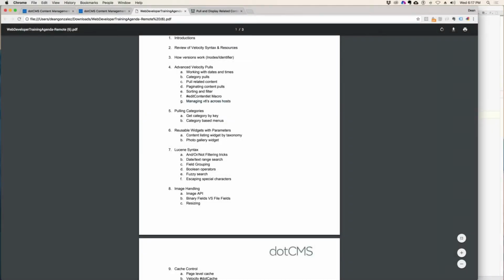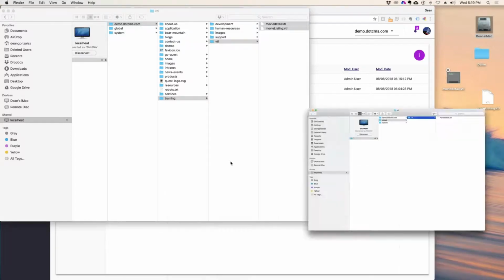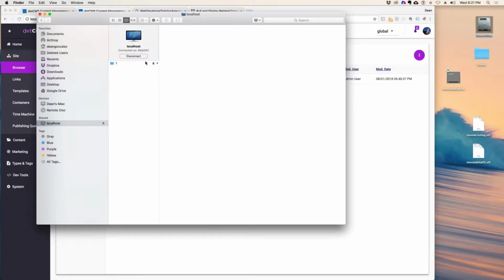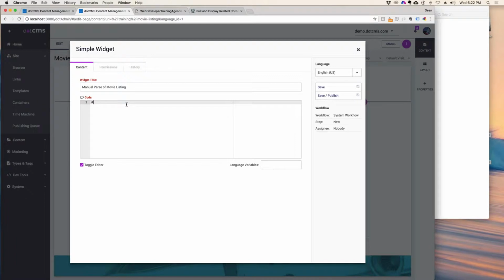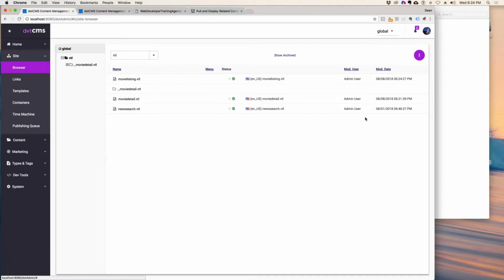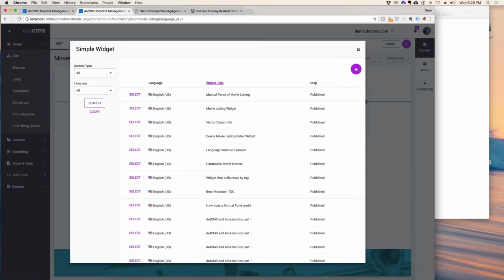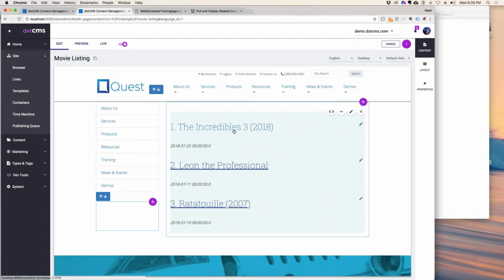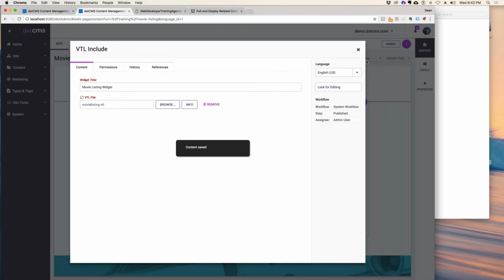Managing VTL's accross Hosts (5.x)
Learn how to parse (include) .vtl files within or across hosts in dotCMS 5.x